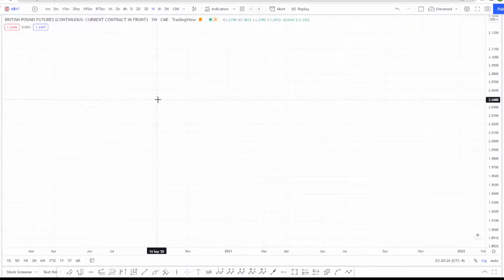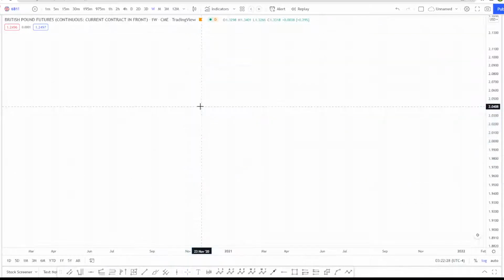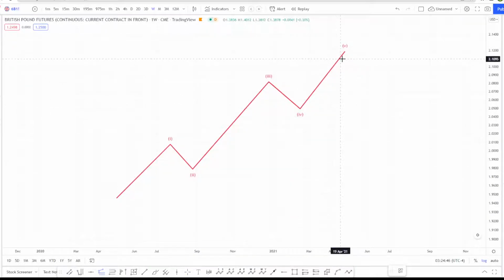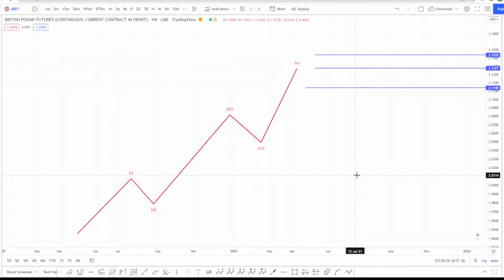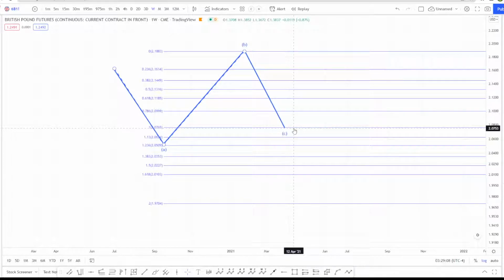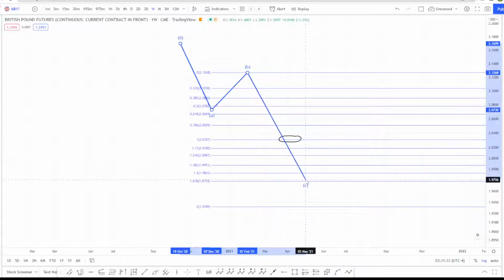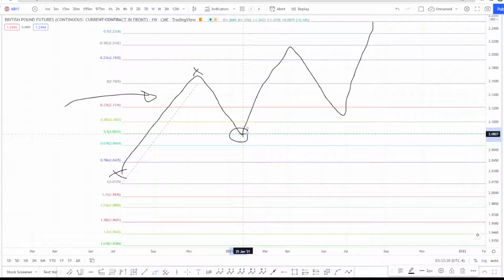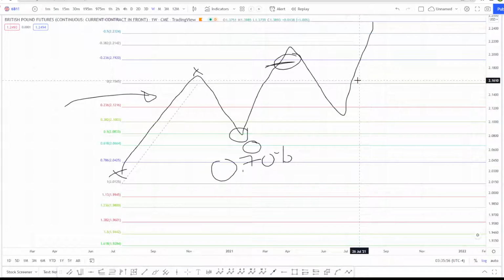Fibonacci TUTORIAL PART 2 | Fibonacci EXTENSIONS and PROJECTIONS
Fibonacci TUTORIAL PART 2 | Fibonacci EXTENSIONS and PROJECTIONS. The Fibonacci extension and projection tools are some of the best tools out there for finding immediate support and resistance zones to trade with. Using Fibonacci extensions and understanding the Fibonacci sequence we can understand market dynamics and develop a Fibonacci trading strategy in order to accurately forecast price targets for buy and sell zones. This works alongside Elliot Wave analysis.

In this video, I'll teach you how to set-up the Fibonacci tool on TradingView, step by step, in order to best trade with it and explain what the levels of the tool actually mean, and which ones are the most important.

FINANCIAL FREEDOM MASTERCLASS AND SECRET FACEBOOK GROUP MULTI ASSET CLASS SERVICE.

👉 FINANCIAL FREEDOM MORTGAGE AMORTISATION COURSE - 50% LIMITED TIME DISCOUNT OFFER FIRST COME FIRST SERVED

OFFICIAL FINANCIAL FREEDOM FACEBOOK PAGE - We have regular Bi-weekly updates on all the major markets including Crypto in the Secret Facebook Group. Watch PROMO video to get an idea of what is covered in the Secret Facebook Group.

👉 CONTACT FINANCIAL FREEDOM - Message me through Facebook Page for any messages and if want to pay with CRYPTO for the Group / Education Courses.